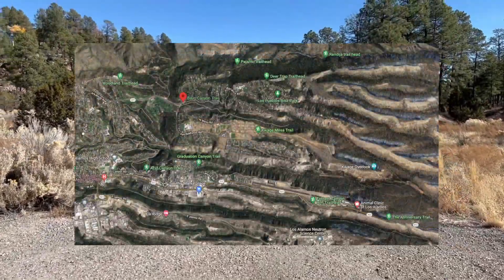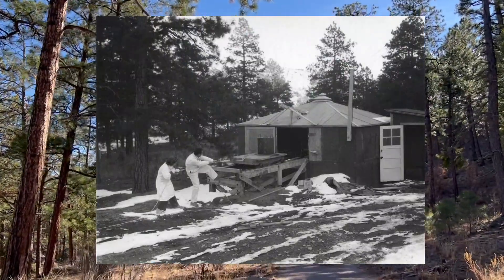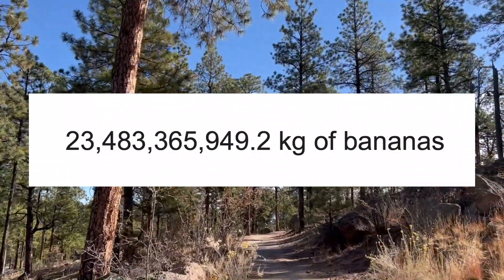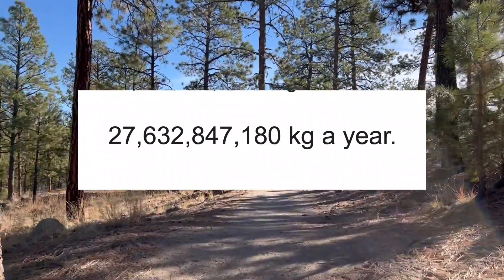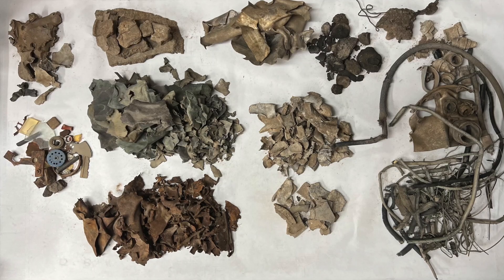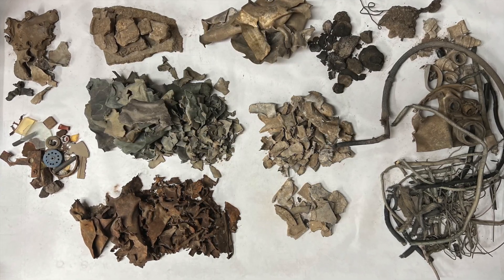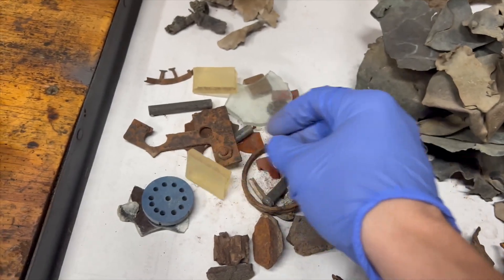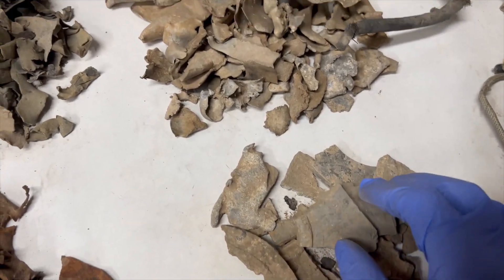Nuclear Tourism - Hunting for Radioactive Artifacts in Bayo Canyon, Los Alamos